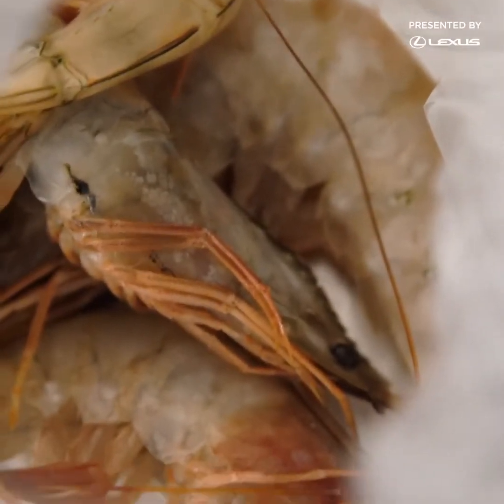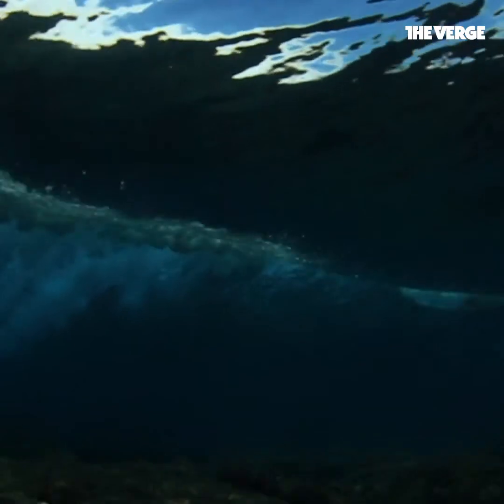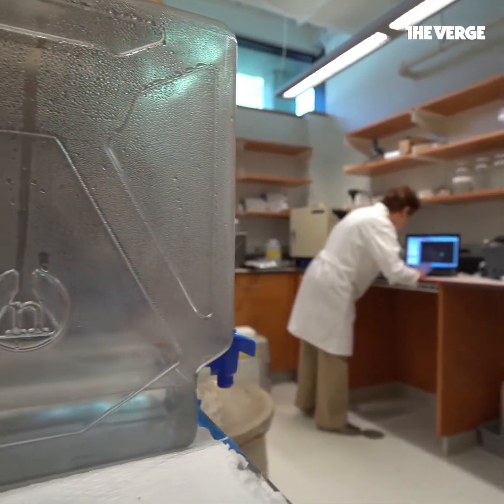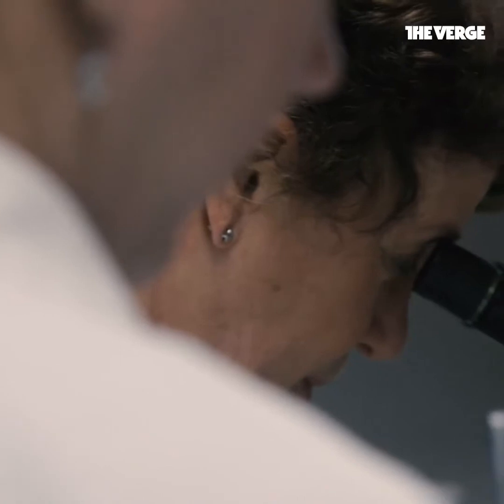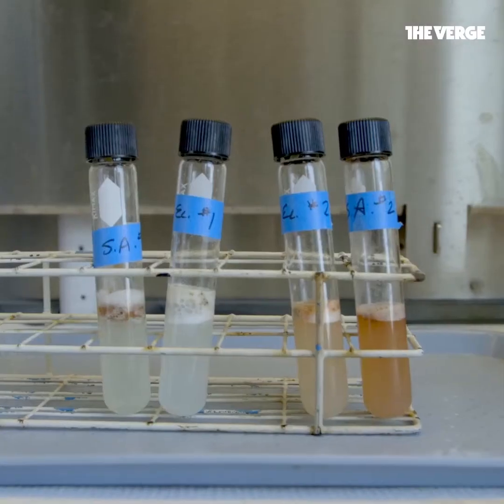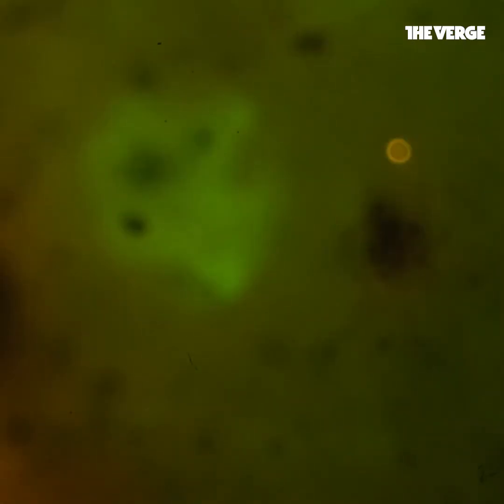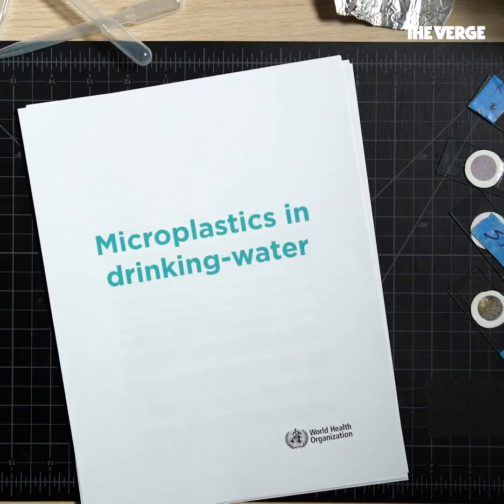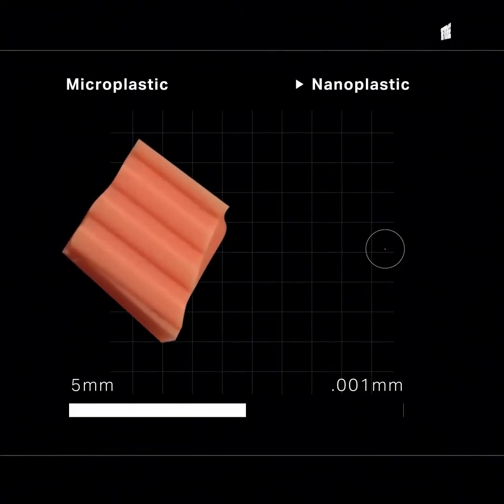Micro plastics in sea food (research)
This video is a research output that explains how the sea life is effected with micro plastics and the way we consume them by food cycle. the micro plastics in the organisms in this video are isolated and stained by specific dyes observed under microscope